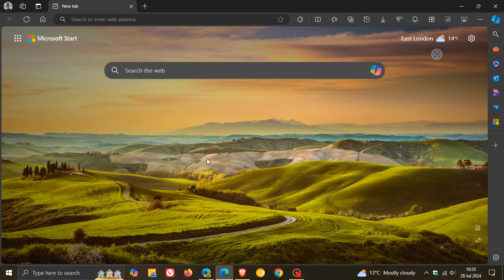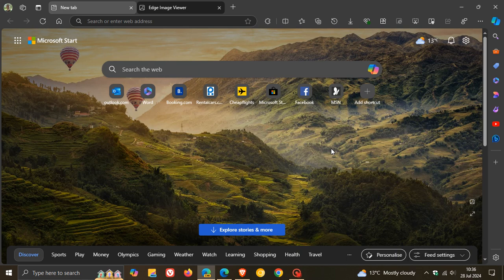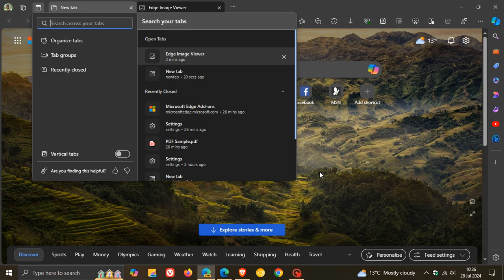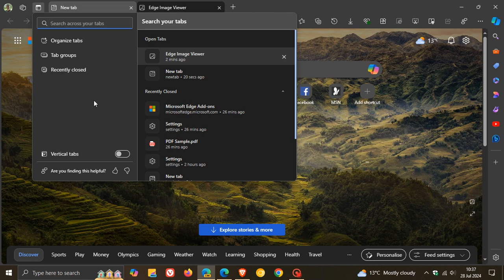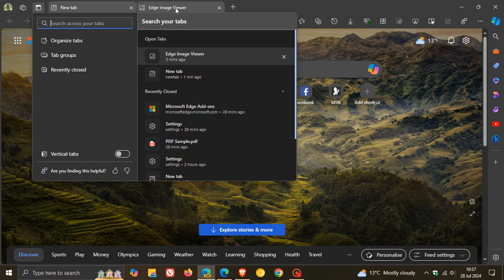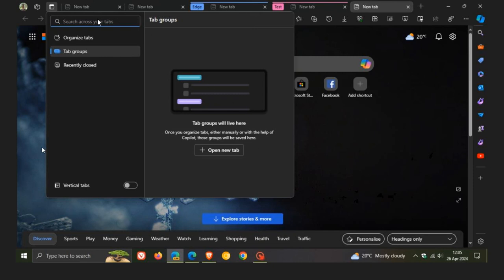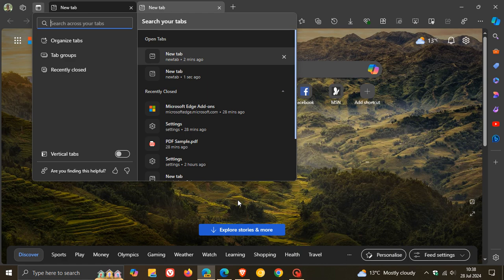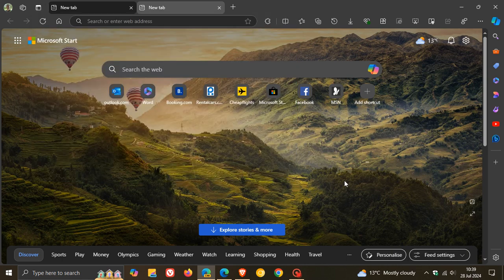Microsoft Edge's Revamped Tab Actions Menu Will Thankfully be More Compact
This change has been made in Edge Canary 128.